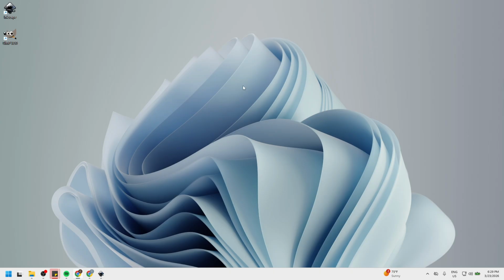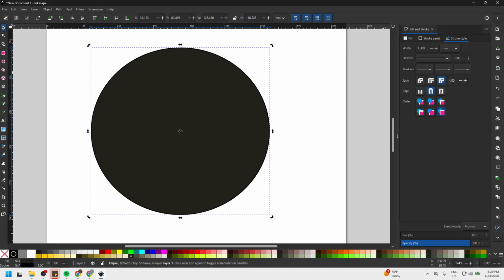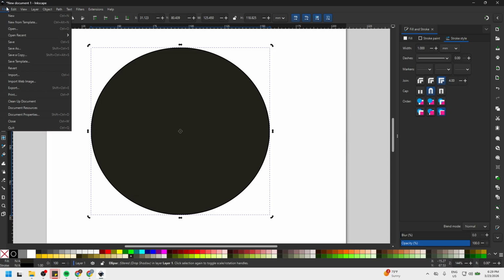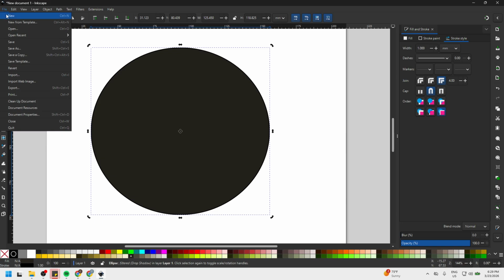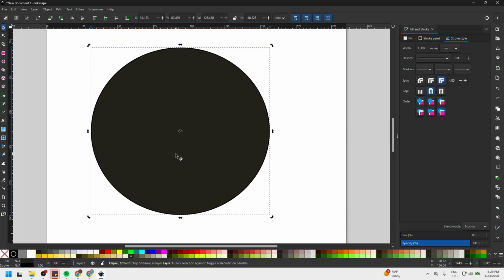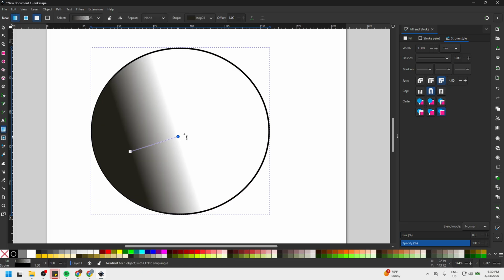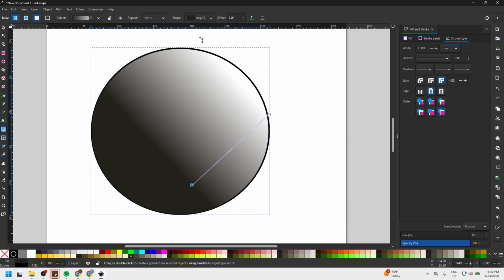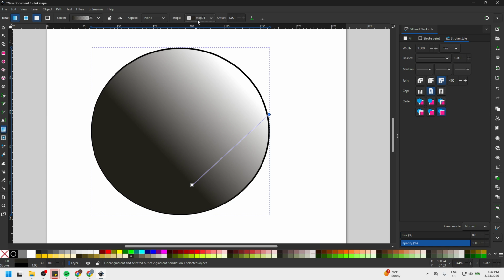How to Make Gradient in Inkscape [2026 Full Guide]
How to Make Gradient in Inkscape

In this video, we show you exactly how to make a gradient in Inkscape to add depth, dimension, and professional color transitions to your vector illustrations. Mastering the gradient tool is a fundamental skill that allows us to move beyond flat colors and create realistic lighting, metallic textures, and smooth atmospheric backgrounds.

We examine the core principles of linear and radial gradients, focusing on how we manipulate color stops and transparency handles directly on the canvas. By understanding the relationship between the starting and ending nodes, we improve our ability to control the direction and spread of color blends while maintaining the scalability of our vector assets.

Technical Specs:
Software: Inkscape; Feature: Gradient Tool & Fill and Stroke